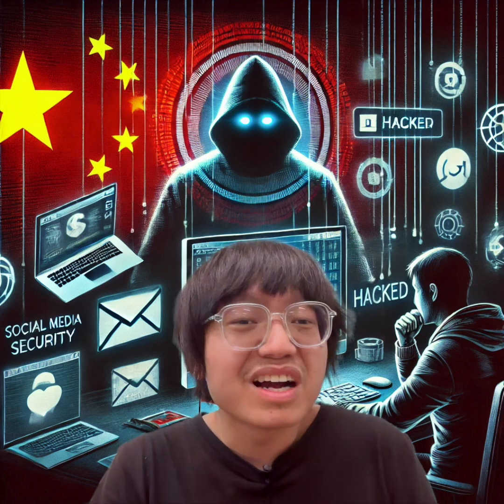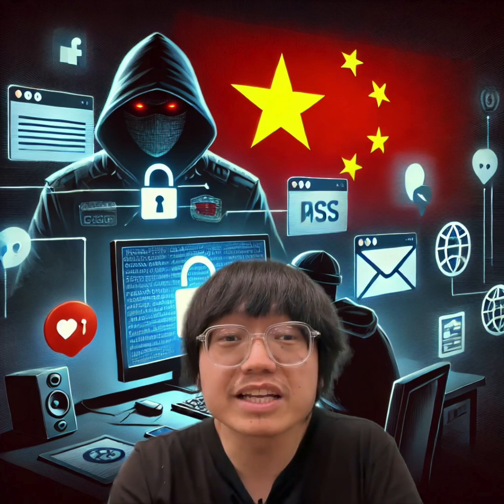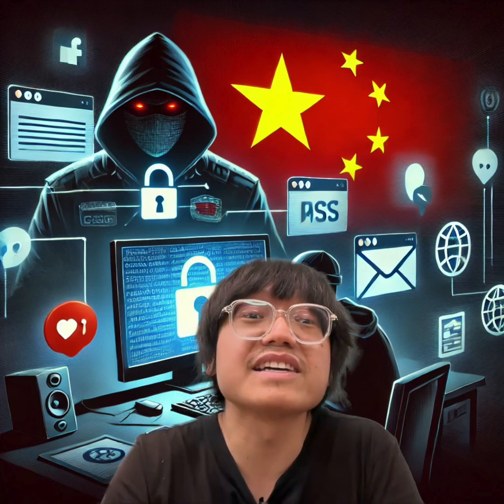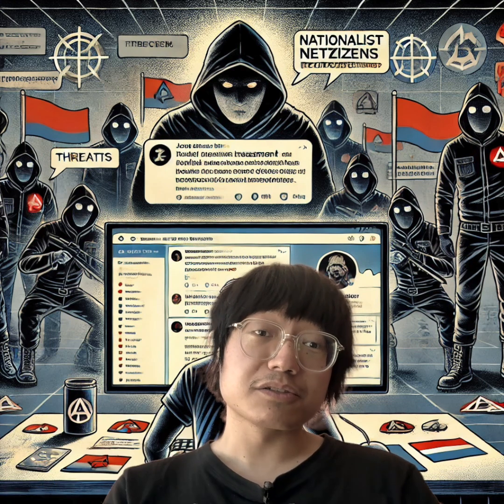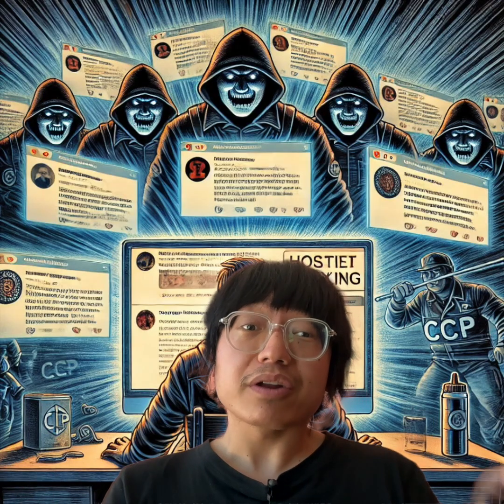10 methods CCP threaten overseas dissidents (THREATS MAY BE SUFFICIENT WITHOUT HARM)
How does the CCP threaten overseas dissidents? (include sources of the threat, the content of the threat, circumstances surrounding the threat, possibility the threats will be carried out, whether others have received similar threats? what happened to those individuals? Who made the threat in China? the authority or power of the individual or group that made the threat?)